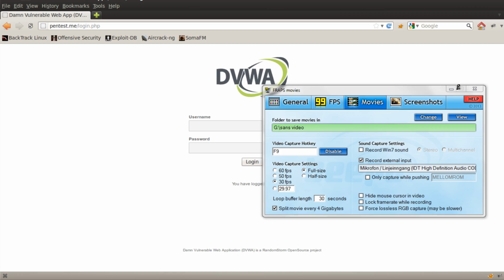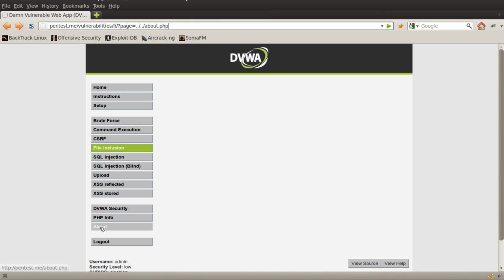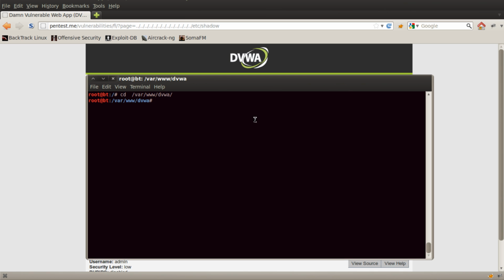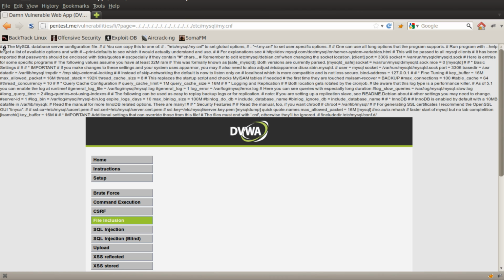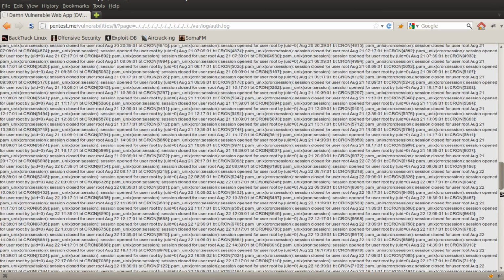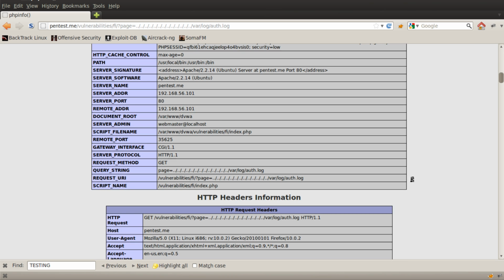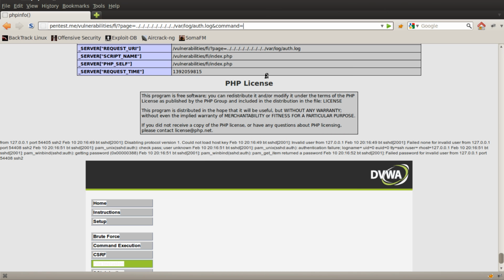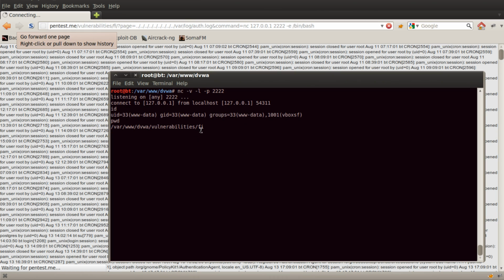Local File Inclusion to Shell - SANS Video Contest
Created by Chris Andrè Dale and Jan Petter Dale. Video will show you how to exploit local file inclusion to obtain a shell. (No computers were hurt making this video)